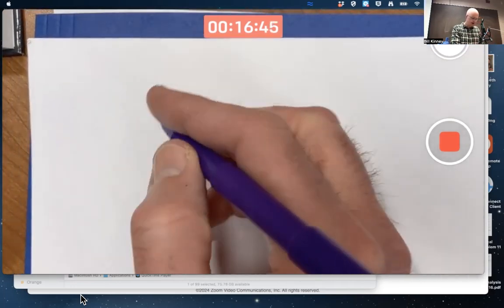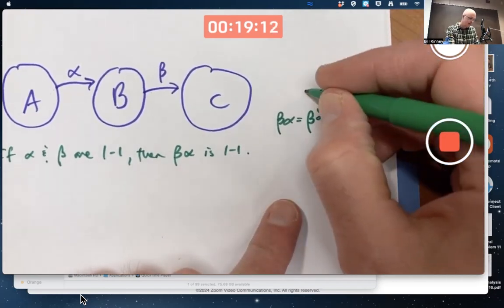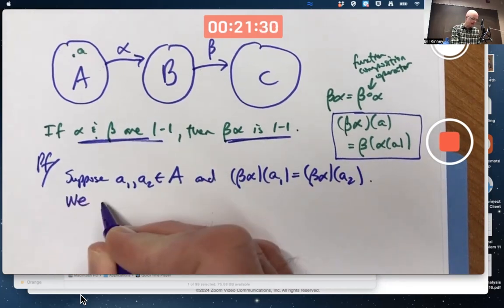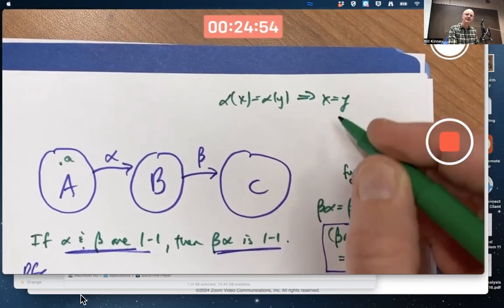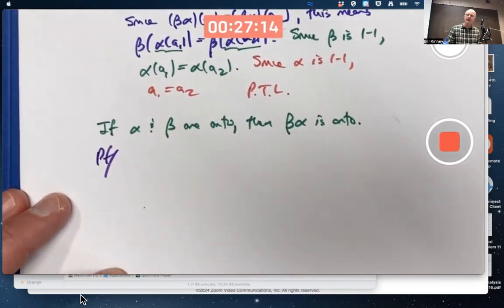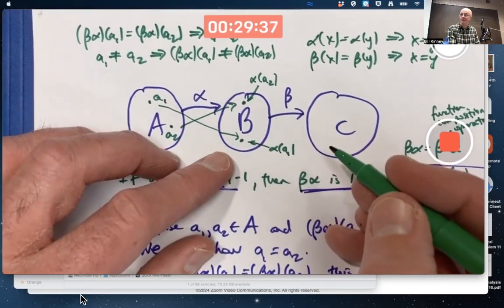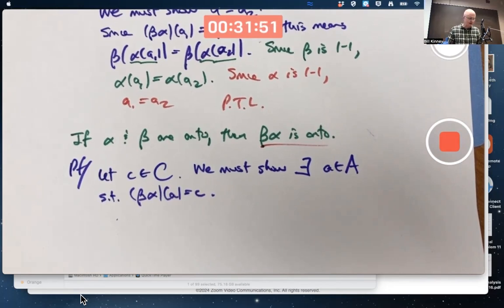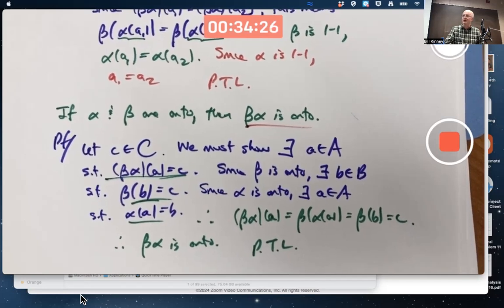Prove Composition of One-to-One and Onto Functions is One to One and Onto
If α: A → B and β: B → C are both one-to-one and onto functions, how do we show that the composite function βα: A → C is also a one-to-one and onto function? This is also phrased as: the composition of two bijections is a bijection (injective and surjective). It is helpful to draw diagrams to think this through. The definitions of a one-to-one function and an onto function are needed.